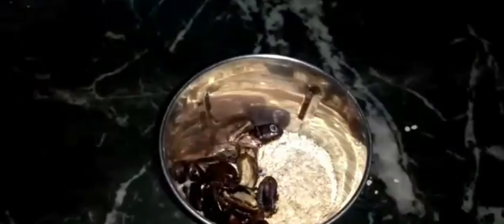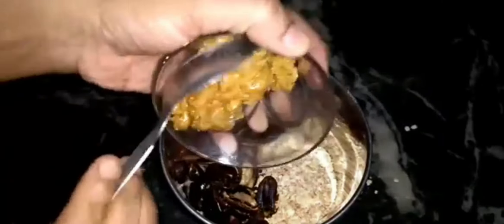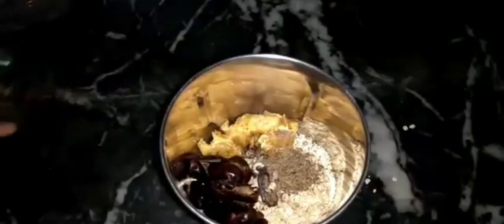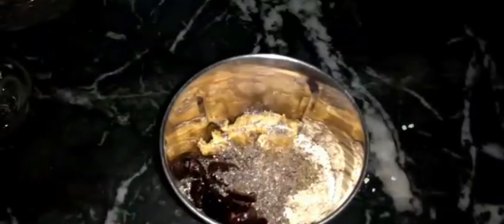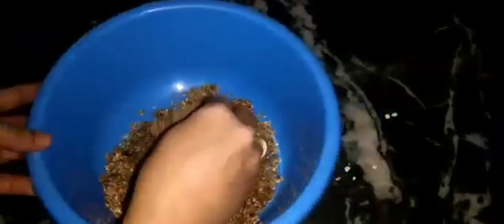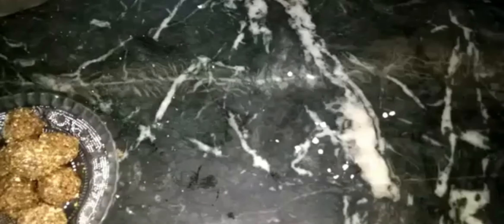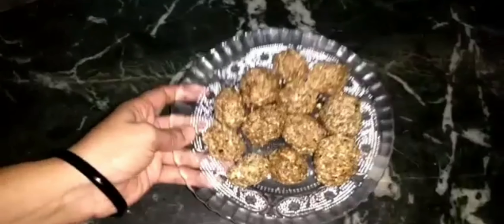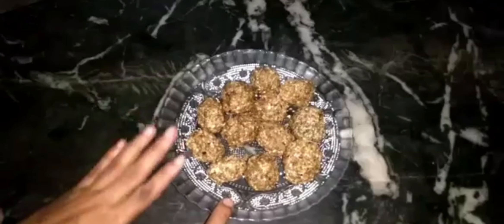बिना चीनी और बिना गुड़ के इस बार मैंने बनाया भाइयों के लिये मीठा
Luknow मे same day delivery इससे सस्ता और कही नही मिलेगा

कुर्तियां इस पर जाके खरीद सकते है

इतनी सस्ती कुर्तियां सिर्फ आप को BEING BEAUTIFUL वाली ही दे सकती है क्योंकि फैक्ट्री से सीधा आप तक

इस फाइबर वाले आटे को खाकर आप घर पर पड़े पड़े भी 4 किलो वजन कम कर लेगे बहुत आसानी से इस डाइट से आप भी 20 किलो तक वजन कम कर सकते है

78 से 50 किलो पतला करने मे इसने मेरी बहुत मदद कि चिकन कुर्तियां online भी.मिल रही है